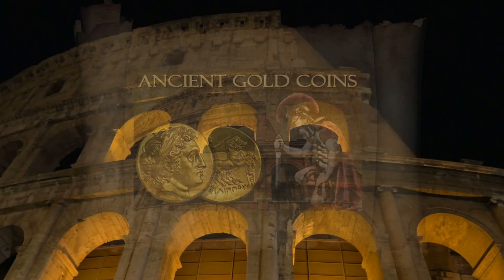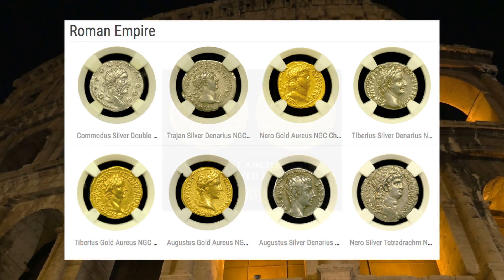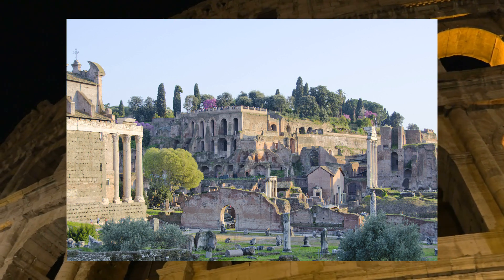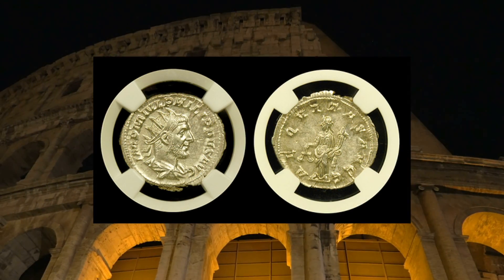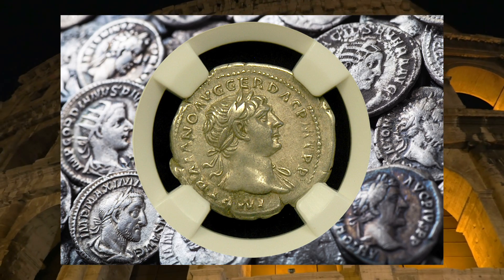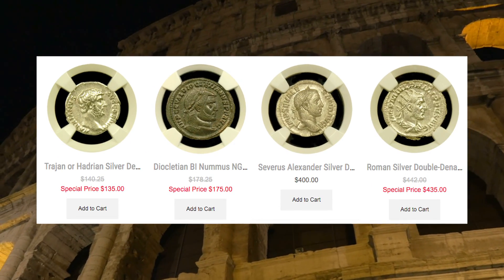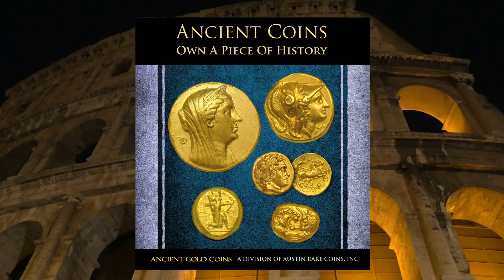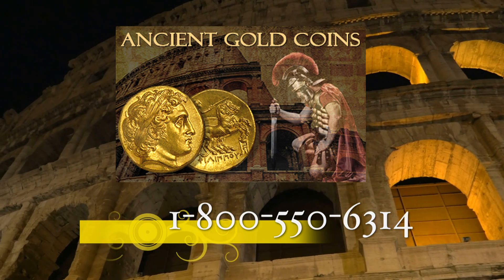Roman Coins Ancient Coins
The span of the Roman Empire lasted from 27 BC until 500 years later with the fall of the Western Roman Empire around 476 AD. The demise was due to many factors including invading barbarians, Christianity displacing the traditional Roman religion, and a complete political collapse. Even though the western half of the empire was defeated,the Eastern Roman Empire continued on for another thousand years in the form of the Byzantine Empire.

Ancient Roman Coins are some of the most popular ancients to collect. There are hundreds of different Roman Coins and even a beginner on a modest budget can find beautiful specimens for their collection that are true works of art.